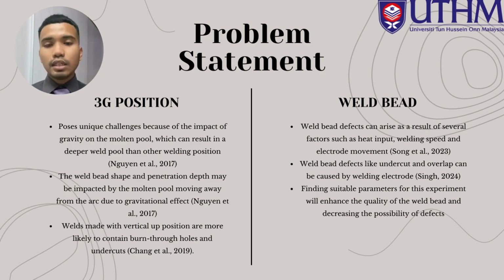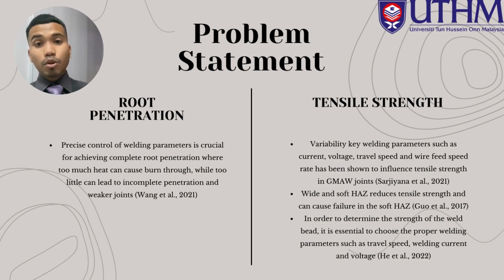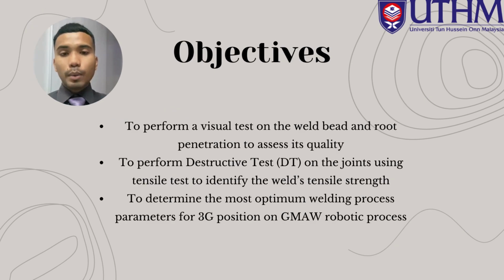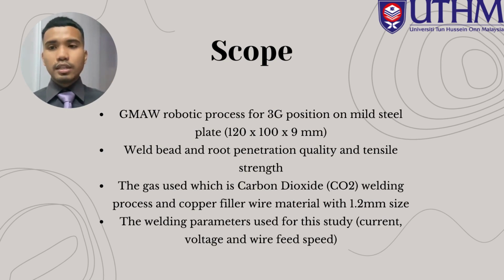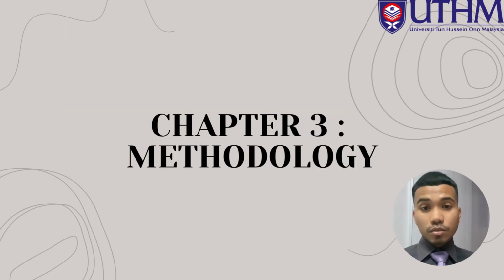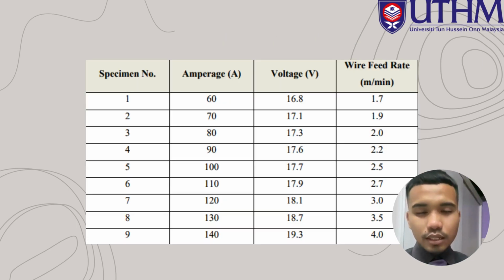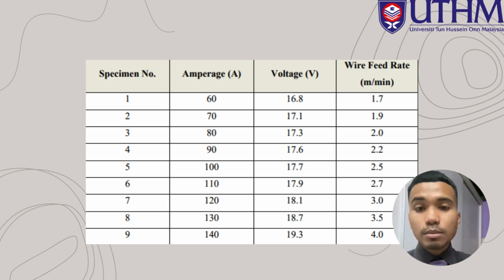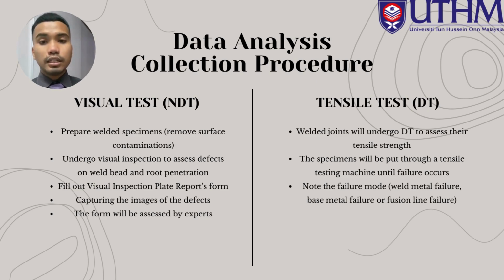PSM 1 PRESENTATION : MUHAMMAD ILHAM BIN SUKOR (CB210023)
PANEL PENILAI :
1) TS DR MOHD ERFY BIN ISMAIL
2) ENCIK MOHAMAD ZAKY BIN CHUMARI